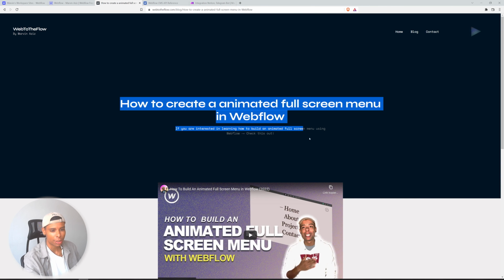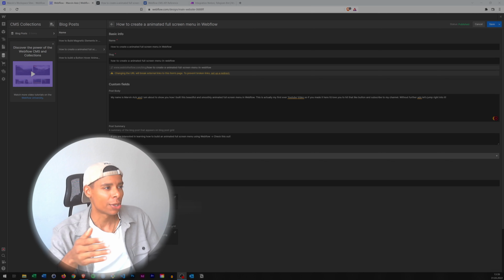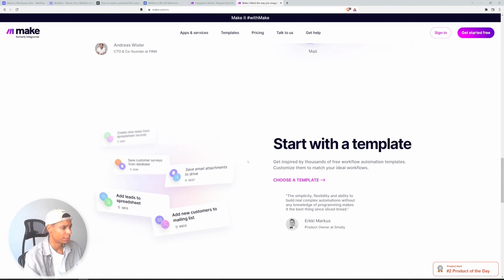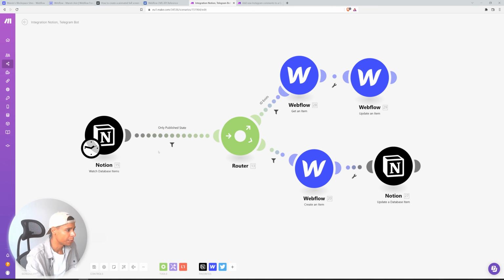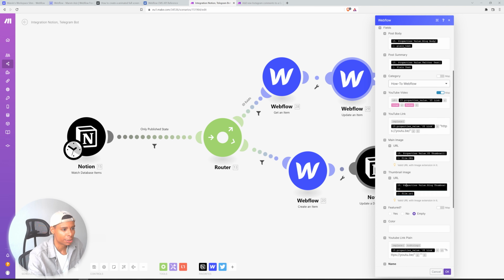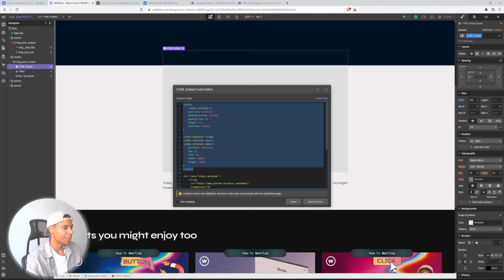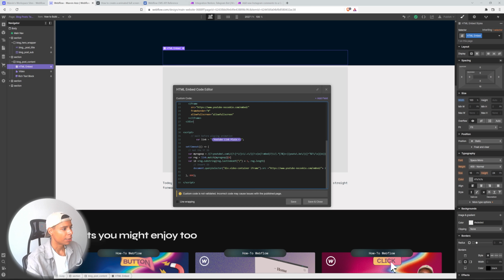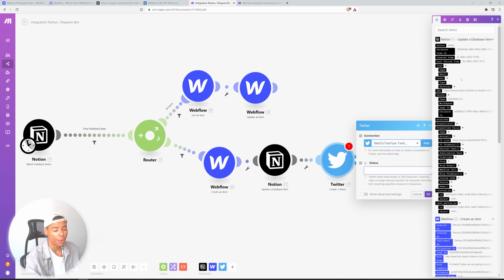How to Automate Webflow CMS + Notion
How to automate posting to the Webflow CMS using Notion and Make.

Yesterday, I launched I also added a simple automation using Make to save time and energy.

You will learn how to connect Make to both notion and Webflow. I’d highly appreciate any feedback on my videos, as I am trying to get better every time.

Timestamps:
00:00 - Intro
00:44 - Project Overview
02:05 - Set up the CMS
03:57 - Notion Structure
05:40 - Make Setup
09:48 - Webflow Blog Post
11:24 - Workaround for Video Links
14:35 - Future automation Ideas

Webflow CMS Collection automation using notion and Webflow has already saved me some time. I will let you know as soon as I grow this automation with Make.

Make sure to check out too! One of my all-time favs!